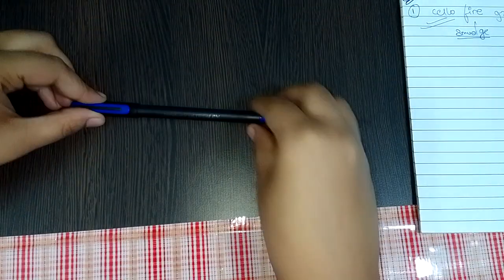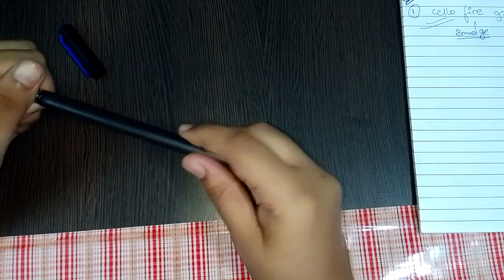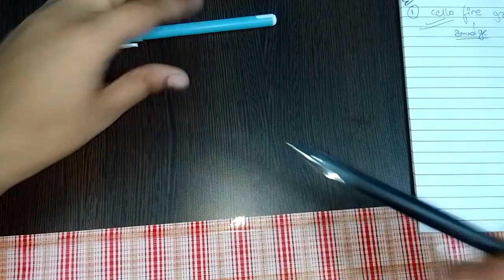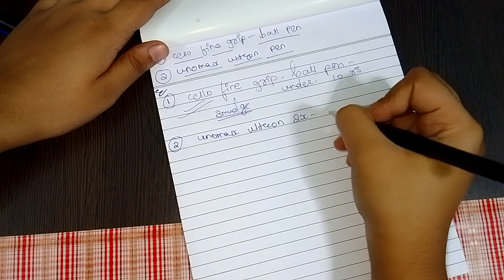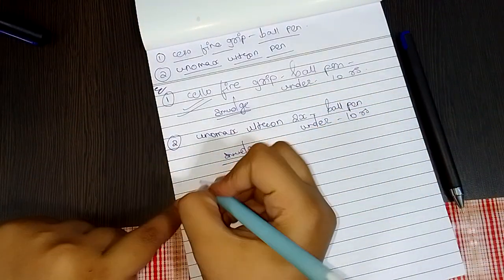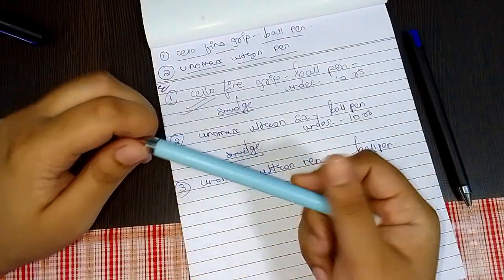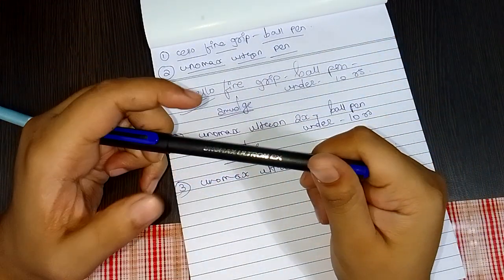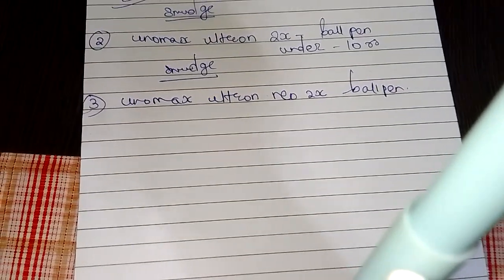UNOMAX ULTRON 2X BALL PEN REVIEW